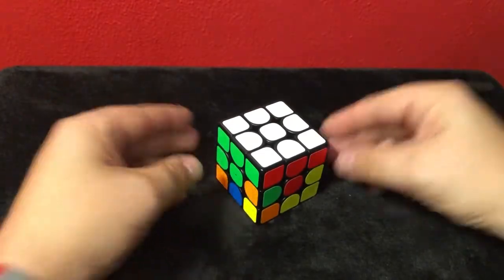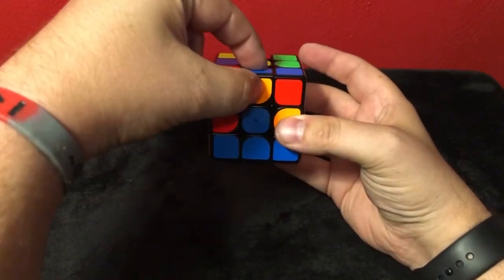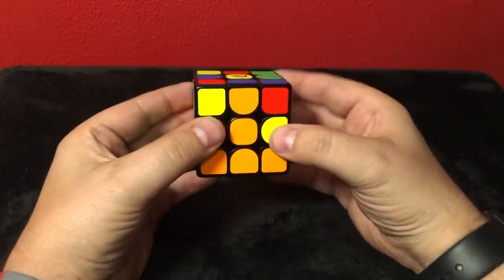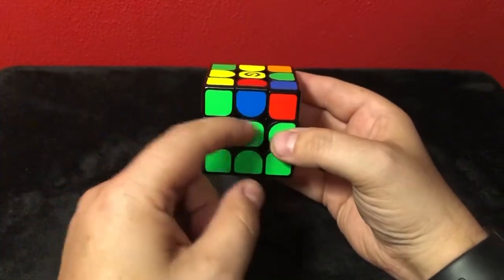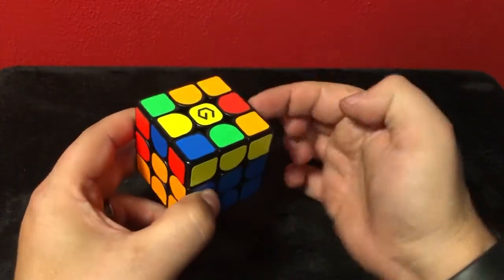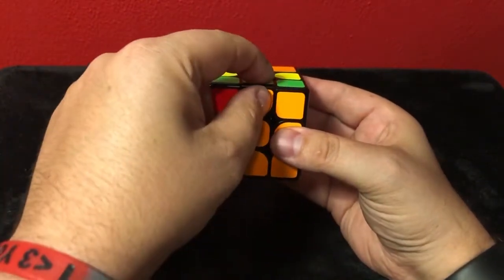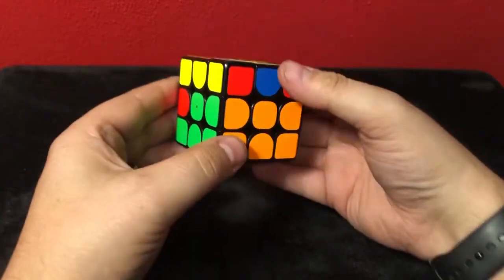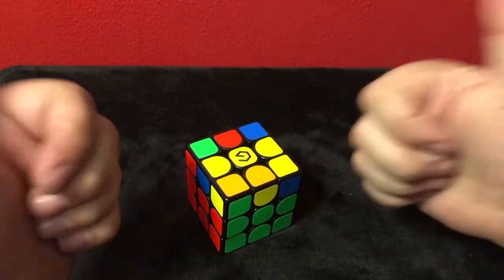How Effect solves a Rubik's cube | Step 3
In this series, I will teach you how Effect2o solves a 3x3x3 Rubik's cube.

Step 3, Two layers solved

Algorithms used-
To the right:   T/R/T/Ri/Ti/Fi/Ti/F
To the left side: Ti/Li/T/L/T/F/Ti/Fi

i means inverted (counter clock wise)
T= top
R= right
F= front
L= left

► LIVE Streams: Sunday/Monday Wednesday/Thursday @ 8:30PM Mountain Time. Special streams may happen. check TWITTER for updates.